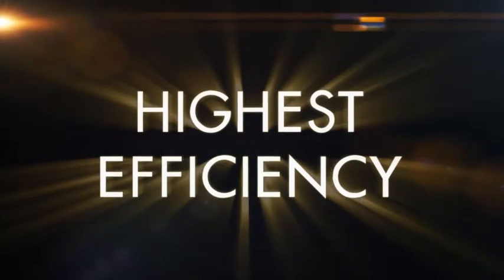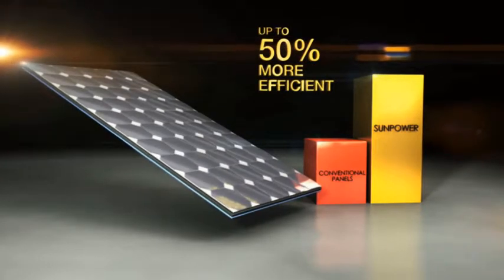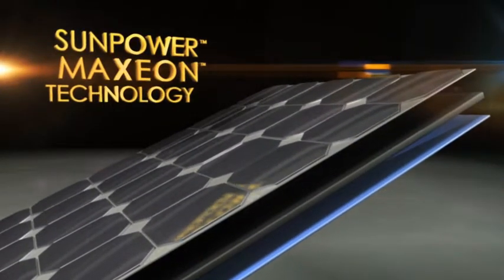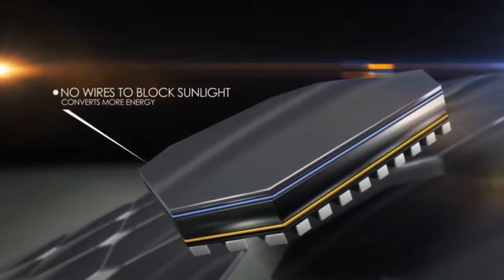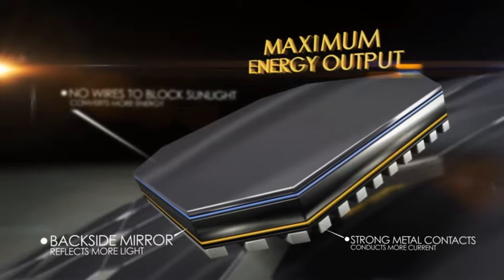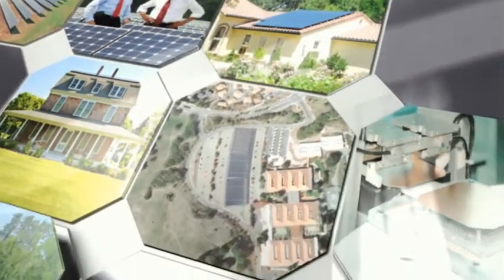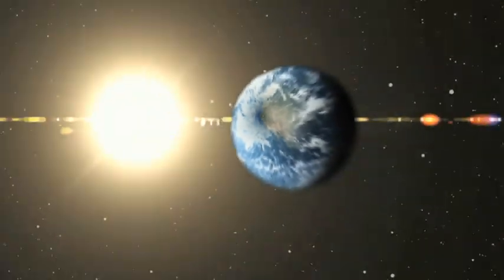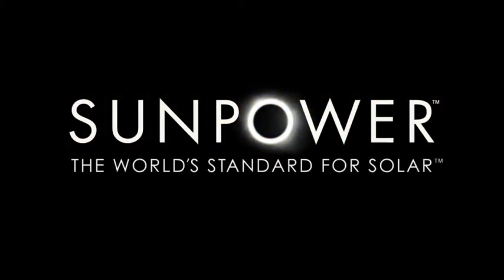SunPower Solar Panels - The Most Efficient in the World.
This video “Courtesy of SunPower Corporation” describes how SunPower make the most efficient solar panels in the world using their Maxeon Cell technology.